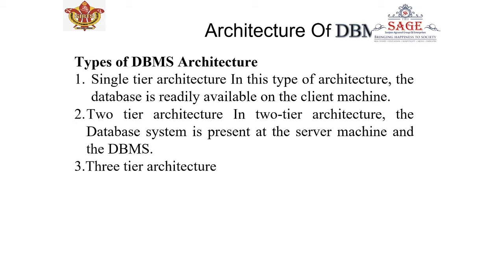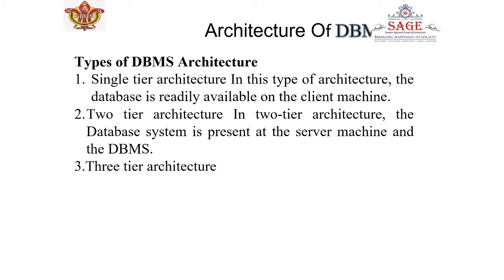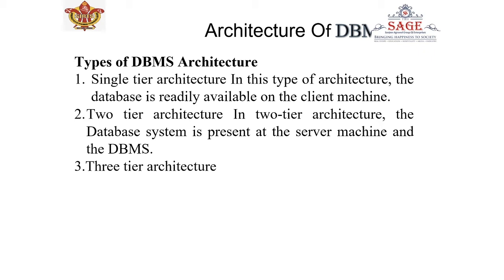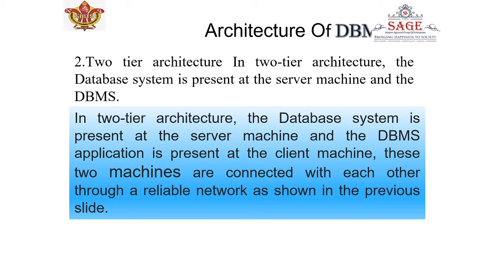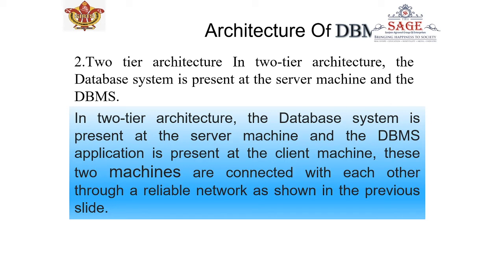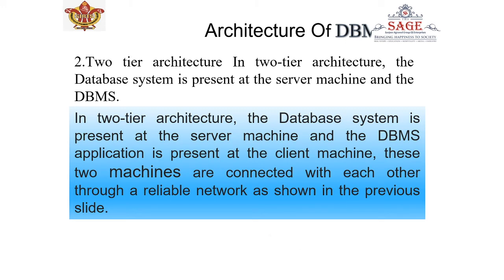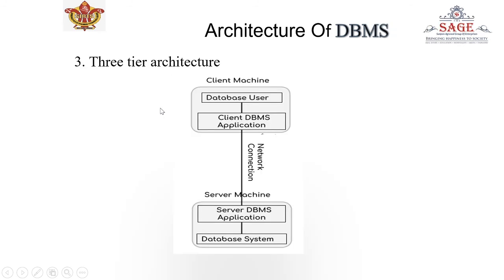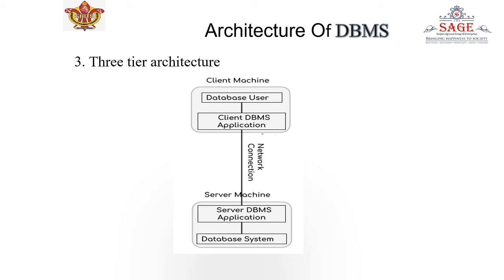dbms cs 502 topic:architecture of dbms by Dr.Vijay Bhandari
It can be centralized or decentralized or hierarchical. The architecture of a DBMS can be seen as either single tier or multi-tier. An n-tier architecture divides the whole system into related but independent n modules, which can be independently modified, altered, changed, or replaced.